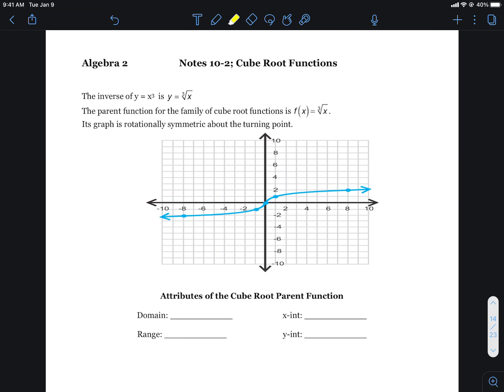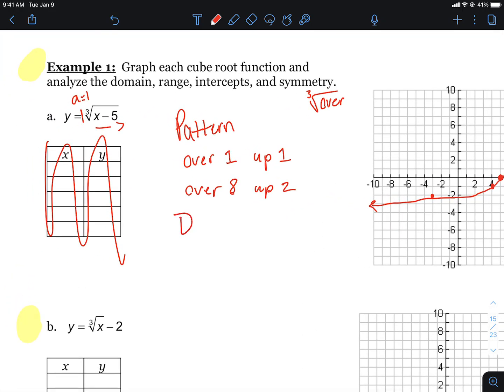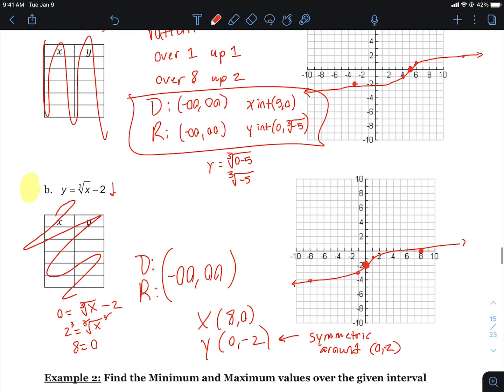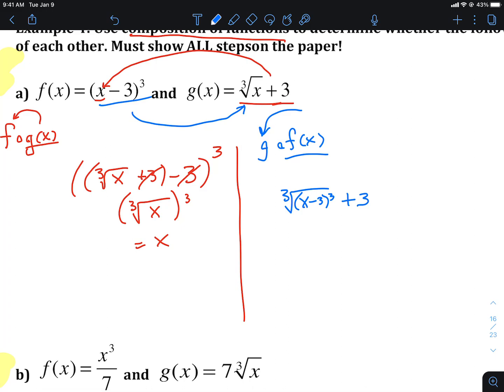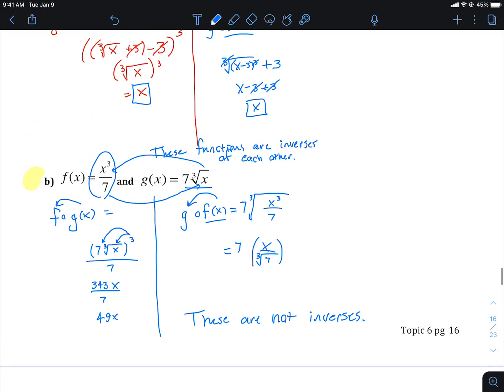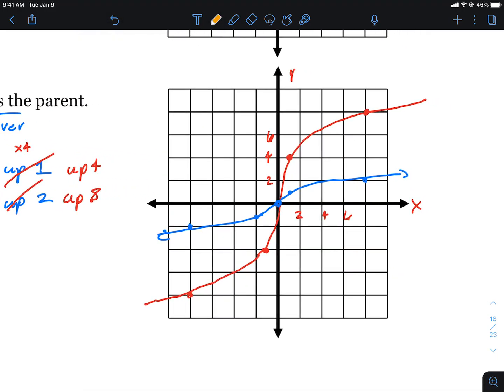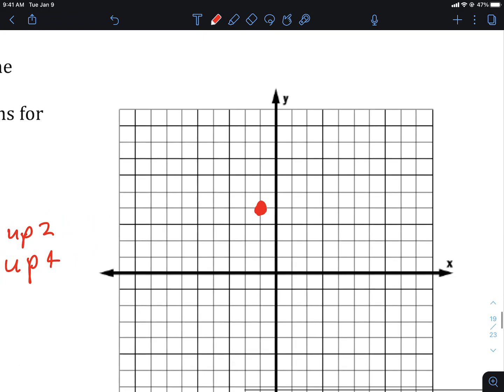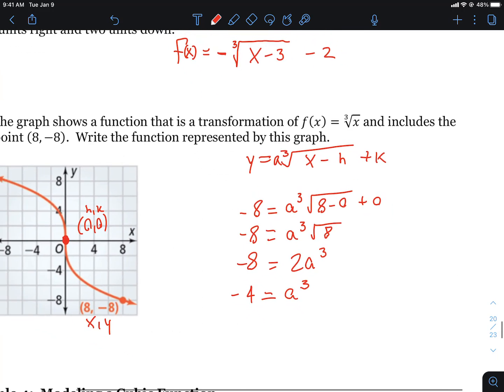10 2:3 Combined and shortended Cubic Root Functions pt 1